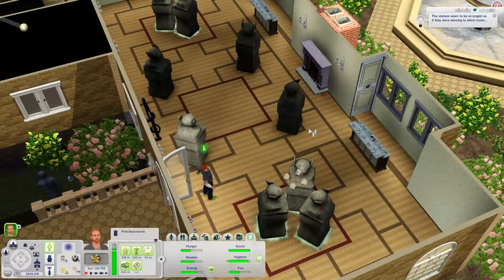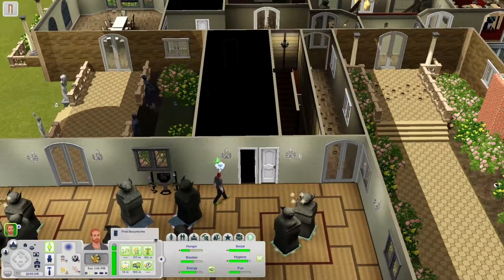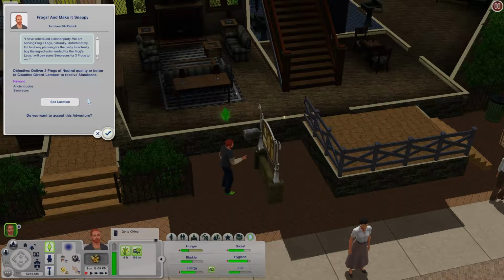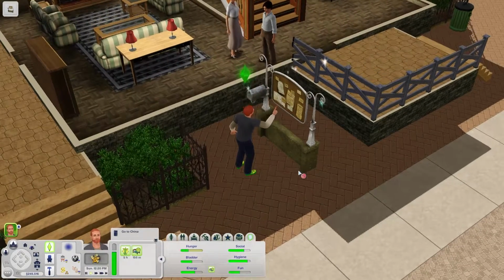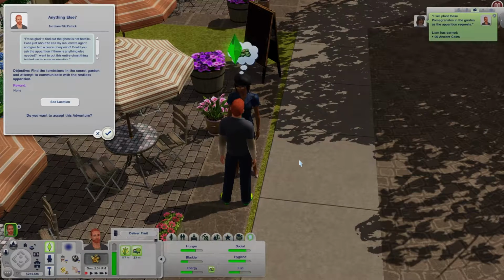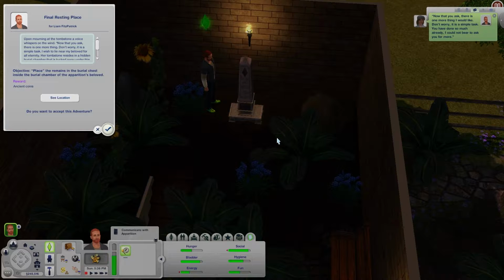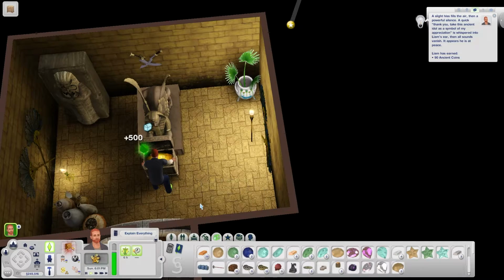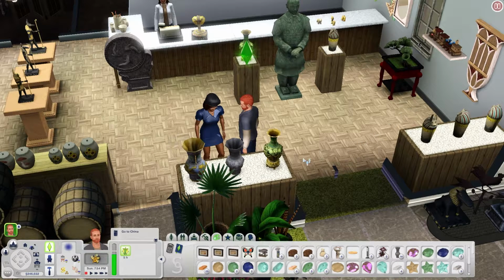Sims 3 World Adventures E44 - Anastasia Necteaux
Let's Play focusing on the World Adventures Expansion Pack of The Sims 3
for PC

Expansion Packs:
World Adventures
Ambitions
Generations
Pets